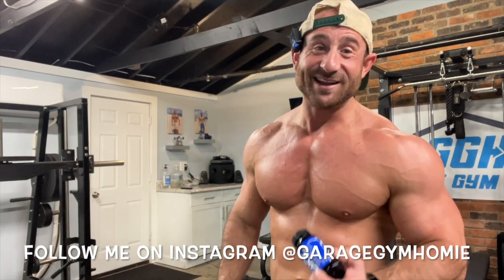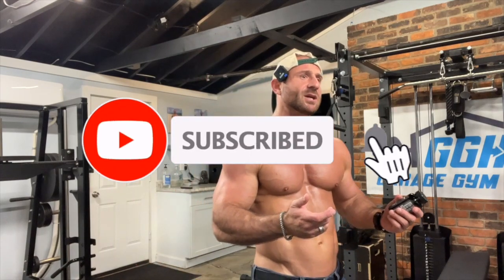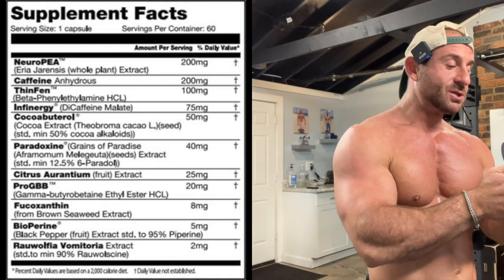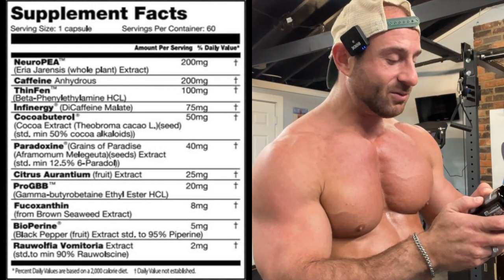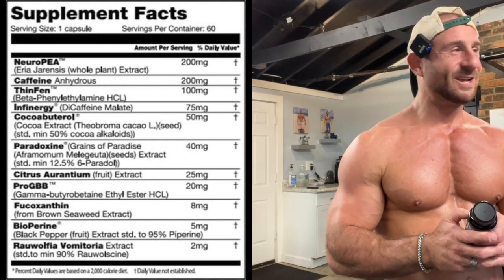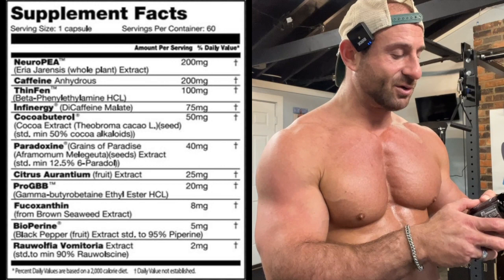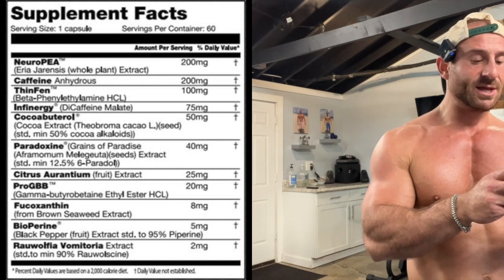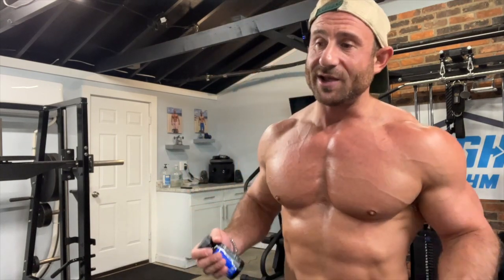HYPERMAX IN A PILL! 🔥 Performax Labs OxyMax Fat Burner Review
GGH15

GGH15

GYMHOMIE15

GGH15

GGH10

GYMHOMIE10

GGH15

GGH15

GGH10

GYMHOMIE

Ari25

GYMHOMIE